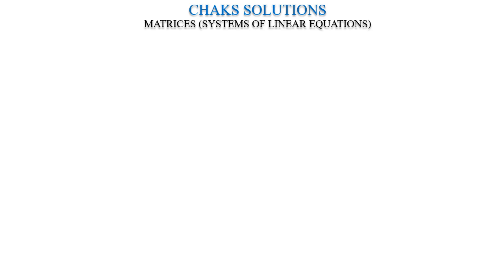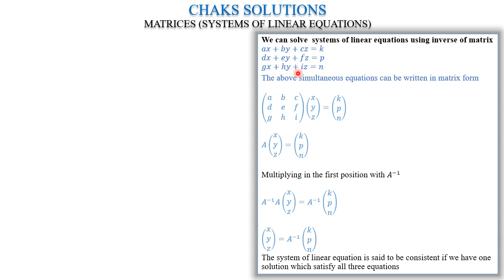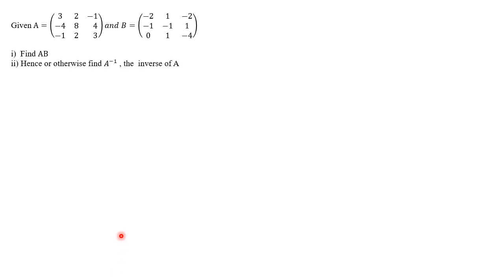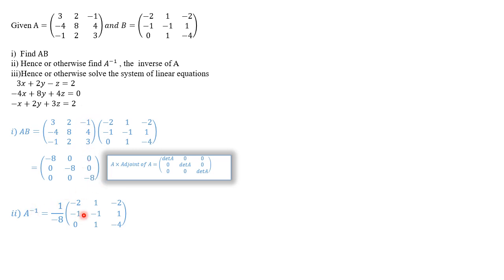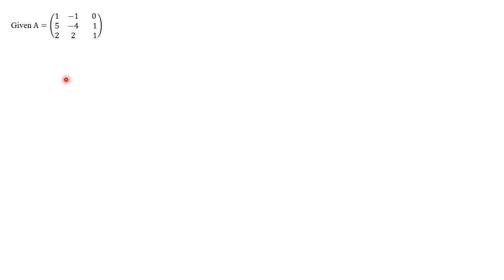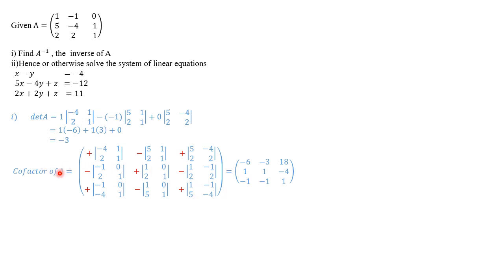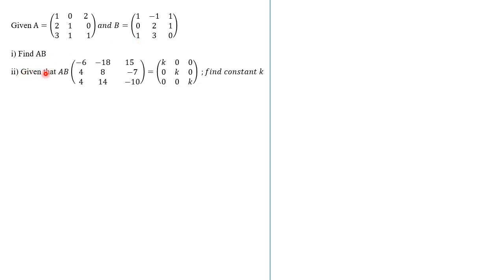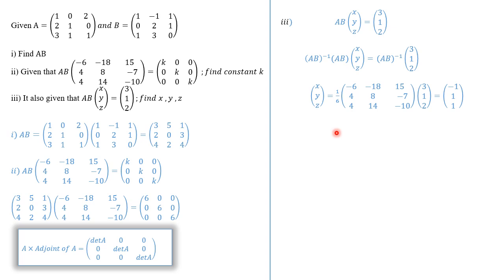7.Matrices(Systems of Three Linear Equations)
In this lesson, Chaks Solutions teaches you how to solve systems of three linear equations with three variables step by step! Learn how to find the values of x, y , and z   that satisfy all three equations at the same time.
We cover:
• How to identify if a 3×3 system has a unique solution,
• Matrix method (inverse of 3×3 matrices) for fast and efficient solutions.
• Clear, worked examples to make learning simple and exam-ready.
Perfect for high school students, A-Level learners, and anyone preparing for math exams!